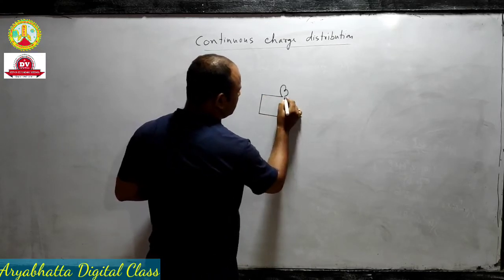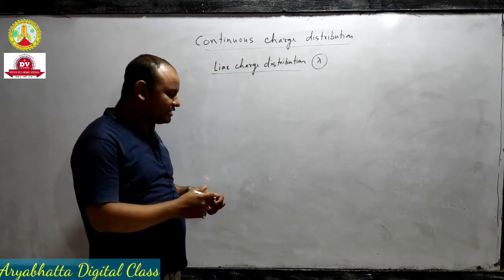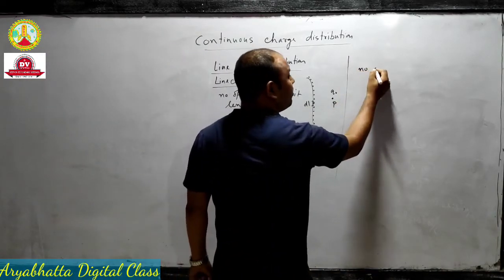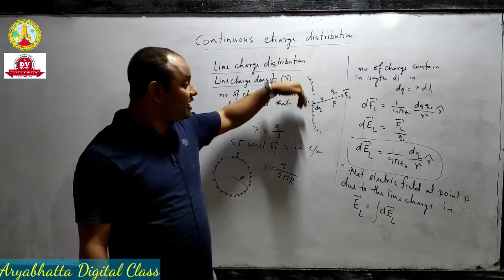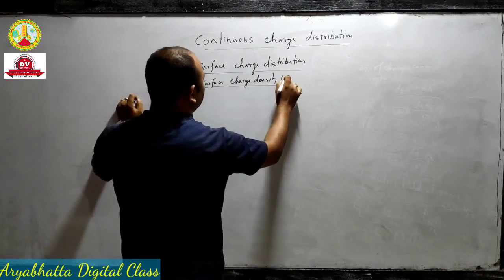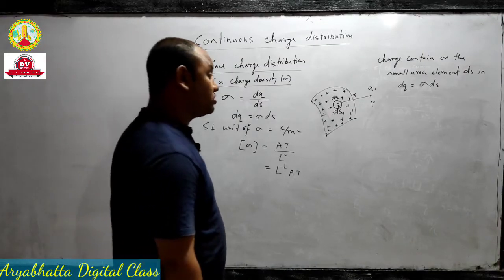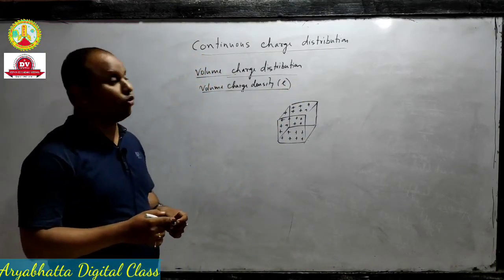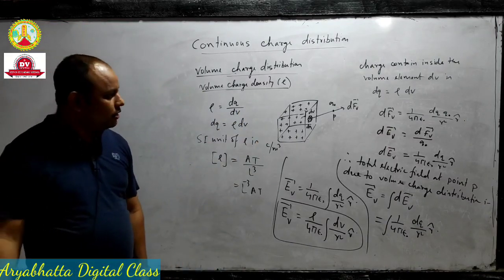Class 12 | Physics | Chapter 1 | Electric Charges and Fields | Lecture 14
Aryabhatta Digital Class: Continuous Charge Distribution